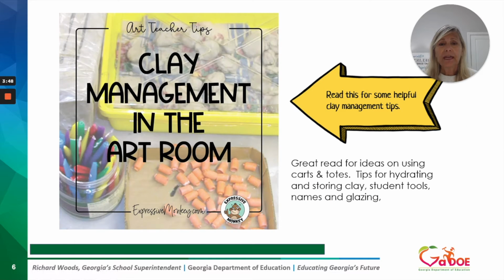ES Art Community Webinar 2.1: Clay in the Art Room: Resources, Tools, and Tips